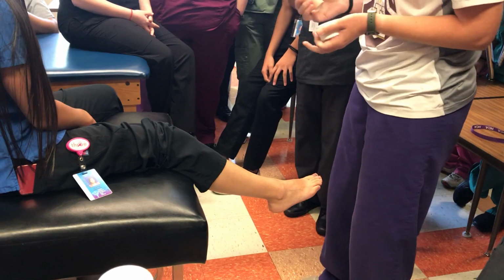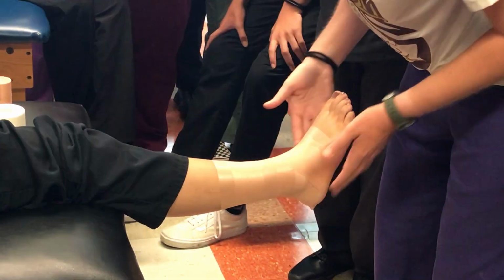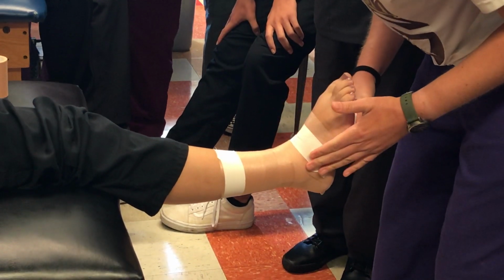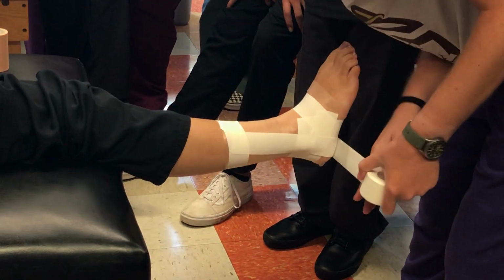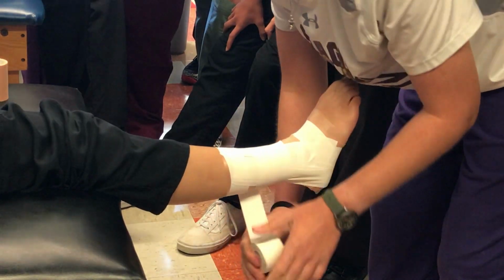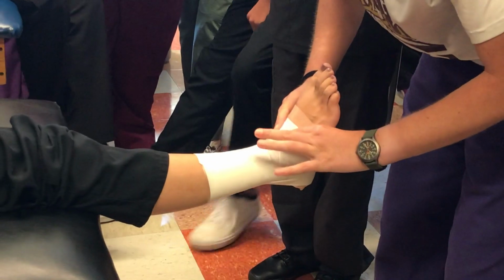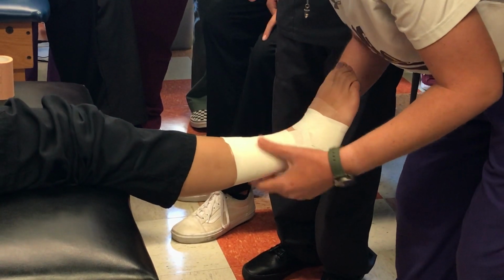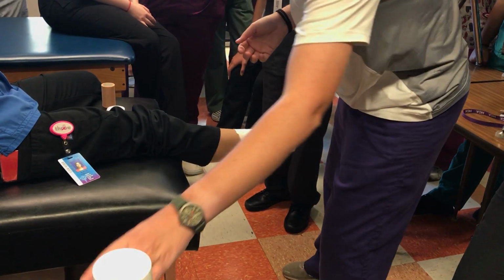HOSA Ankle Taping